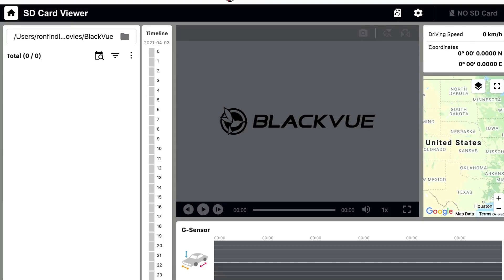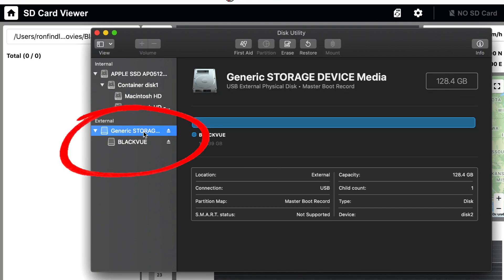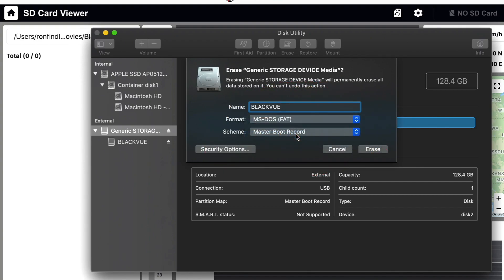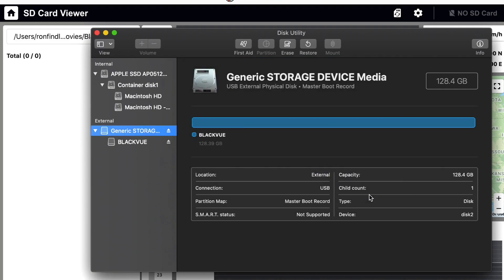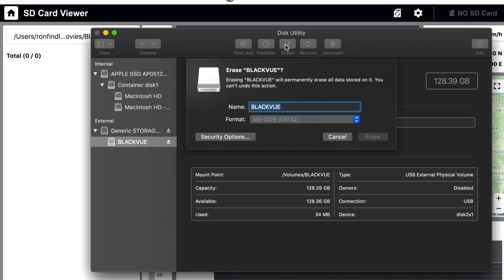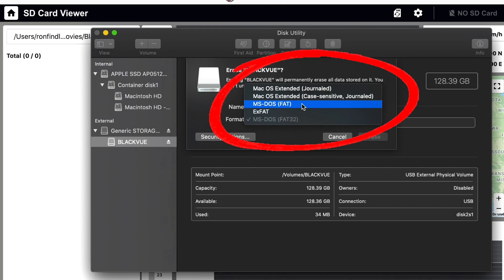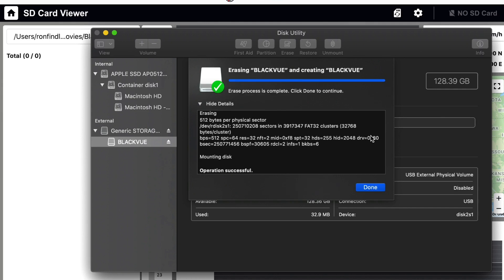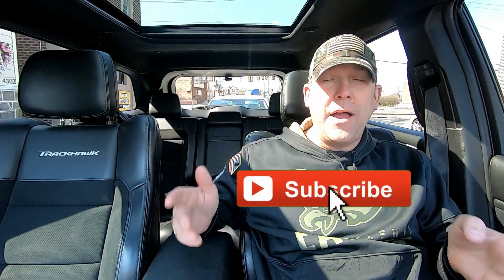HOW TO FORMAT MICROSD CARD FOR BLACKVUE DASHCAM - macOS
Quick tutorial on how to format a microSD card for a Blackvue dashcam if you're unable to format using the dashcam itself. This is for macOS users, but you can try the same steps in you use a PC.